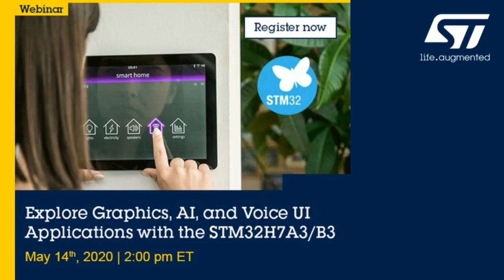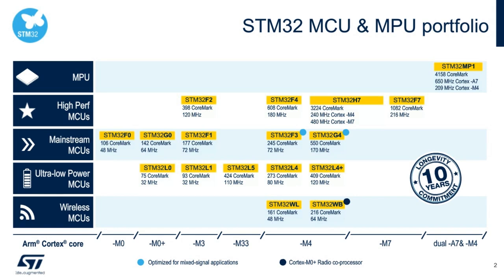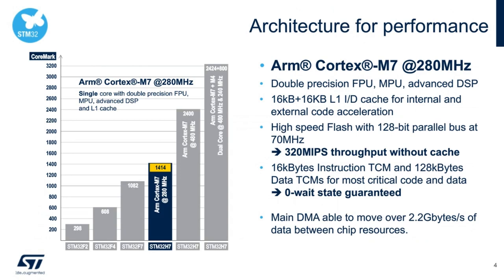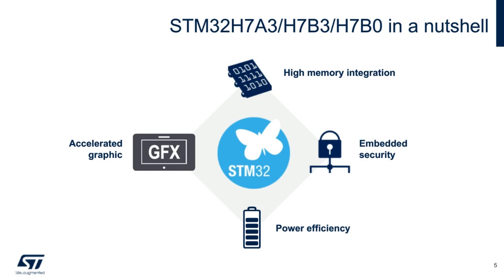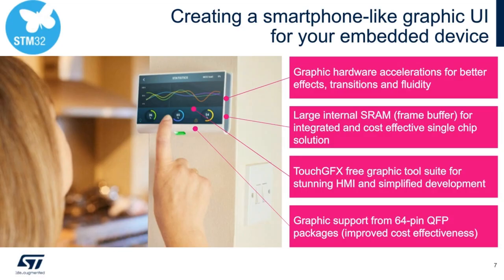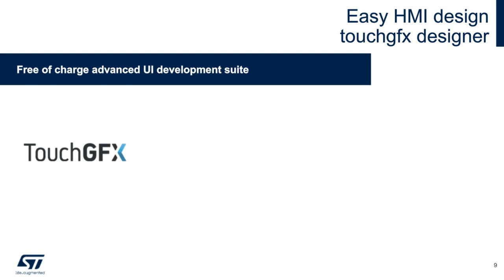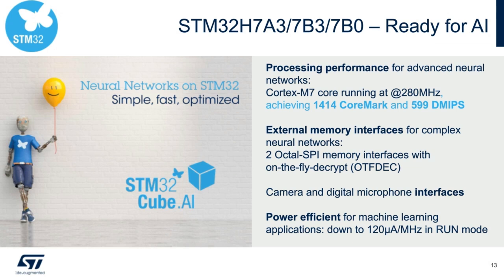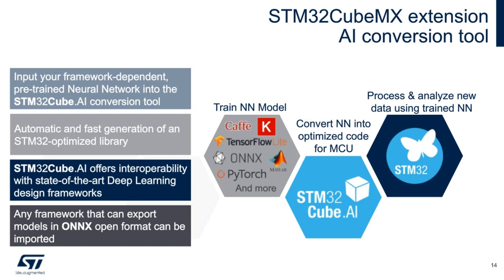Graphics, Artificial Intelligence and Voice UI Applications with the STM32H7A3/B3 - Webinar Replay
Trends in the industrial automation and IoT market segments show an increase in human interaction with smart devices, and a growing need for enhanced security. Remote healthcare monitoring, self-care, real-time solutions and digitalized smart medical devices require low-cost and efficient microcontrollers to drive smaller displays capable of presenting visually rich graphics and important quantitative data.

This webinar is from our premium 2020 premium archives. We are making it available to a wider audience as we believe it still provides relevant and useful technical information to those of you interested by the subject matter.

We’ve optimized the content as far as possible by condensing the material and adjusted the audio.

CHAPTERS
0:00 Intro
0:48 STM32 MCU and MPU portfolio
2:00 STM32H7 portfolio expansion
3:45 An architecture for performance
4:50 STM32H7A3/H7B3/H7B0 in a nutshell
5:21 STM32H7A3/H7B3/H7B0 use cases
5:37 Creating a smartphone-like graphic UI
6:32 Create a rich human machine interface
7:58 Easy HMI design with TouchGFX
8:49 Embedded wizard
10:17 Building a wireless module solving all my challenges
11:36 Adding natural language cloud based voice UI to your product
13:01 Ready for AI
14:12 STM32CubeMX extension AI conversion tool
15:22 AI examples on STM32
17:16 STM32H7A3/H7B3/H7B0 line-up
19:20 A STM32H7 tailored for your needs
21:01 STM32H7A3/H7B3/H7B0 package line-up
22:53 Powerful graphics features
24:35 Embedded graphics engine for low/medium resolution
26:17 Higher resolution support
28:15 Flexible architecture for power efficiency
30:34 Embedded security
33:27 STM32Trust on STM32H7 series
35:15 Embedded secure firmware install
37:41 Secure boot and firmware update
38:40 On-the-fly Octo-spi encryption / decryption
40:23 A complete ecosystem
41:51 Takeaways